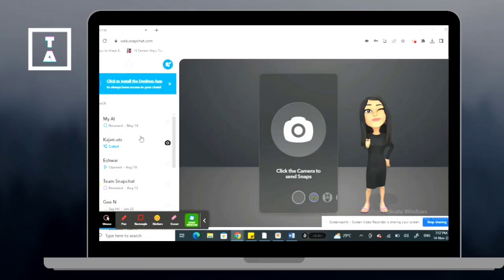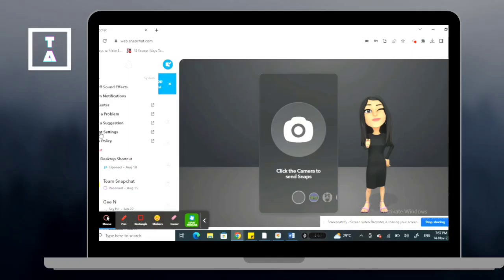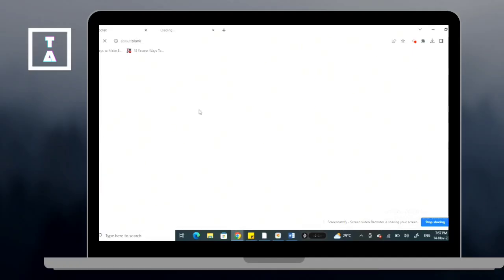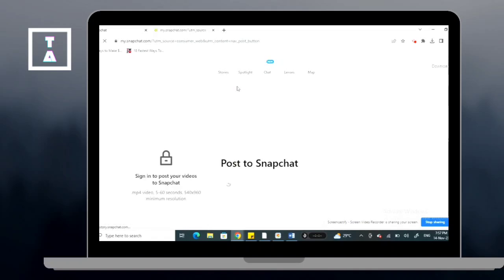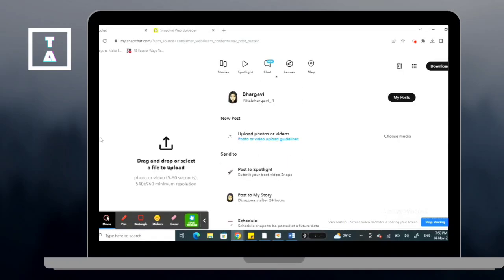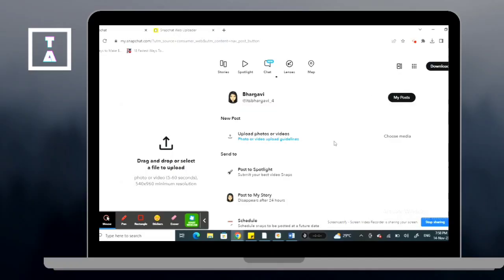How to Make Video on Snapchat Web in SECONDS!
Are you ready to take your Snapchat game to the next level? In this video, we’ll guide you through the exciting process of making videos on Snapchat Web! Whether you're a seasoned Snapchat user or just starting out, this tutorial will provide you with all the tips and tricks you need to create engaging content that stands out.

📌 What You'll Learn:
✔️ Step-by-step guide to accessing Snapchat Web
✔️ How to record and edit videos seamlessly
✔️ Tips for adding filters, stickers, and text to enhance your videos
✔️ Best practices for sharing your videos on Snapchat
✔️ Creative ideas for video content that engages your audience

Snapchat Web opens up a new world of possibilities for creating and sharing videos. With this tutorial, you'll learn how to harness the platform's features to make eye-catching videos that your friends and followers will love. Don't miss out on these valuable insights!